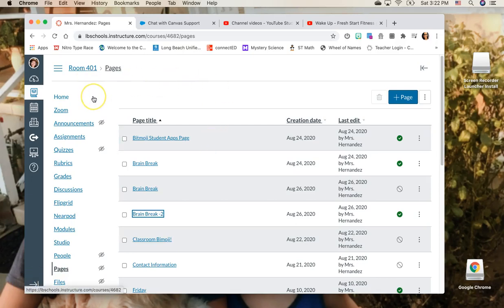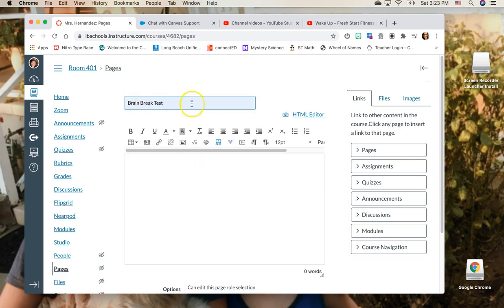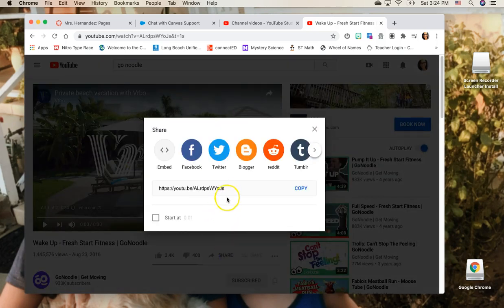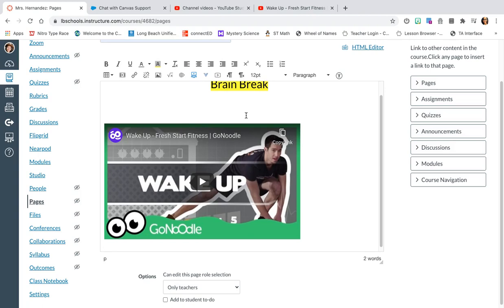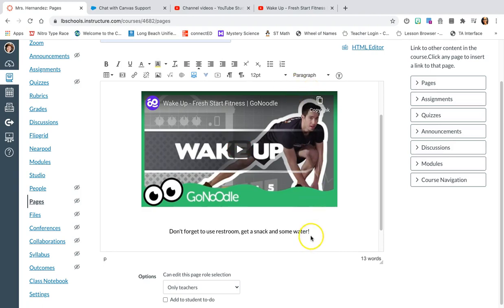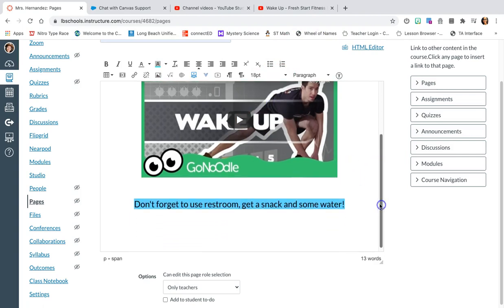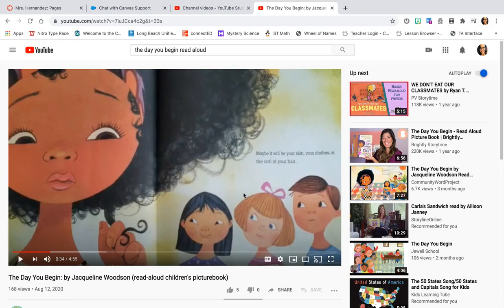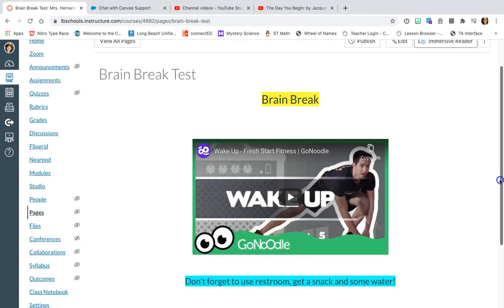Brain break page for Canvas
This is for Canvas users. If you want to make a brain break page, here you go!